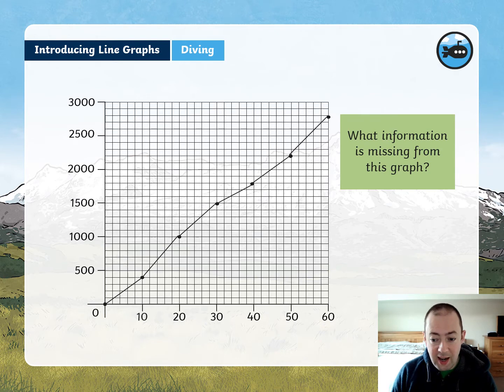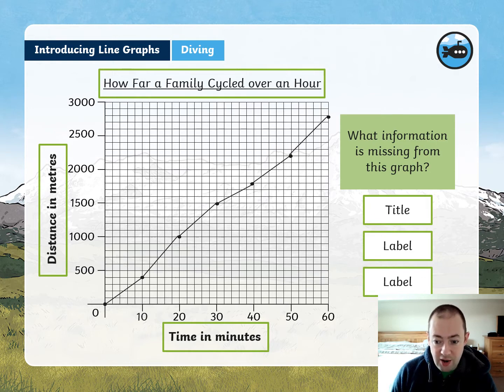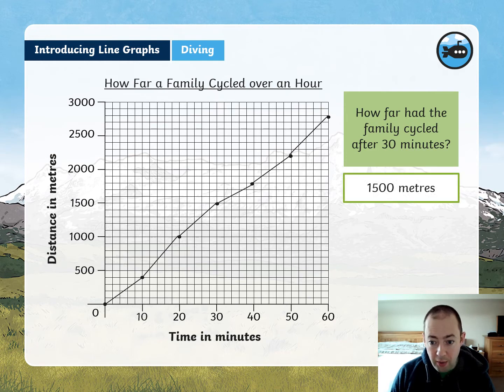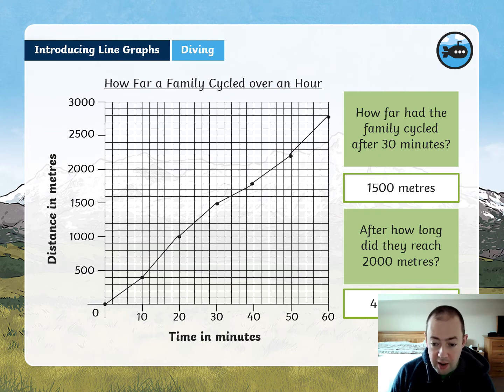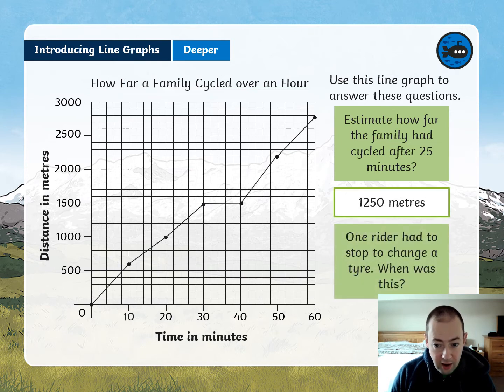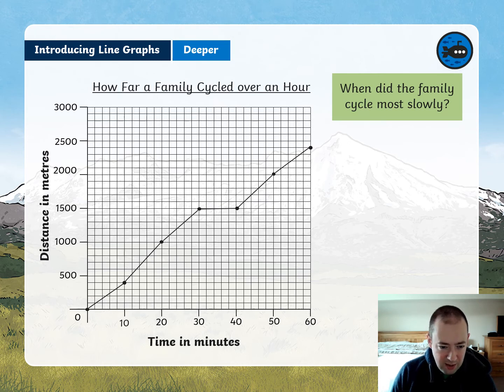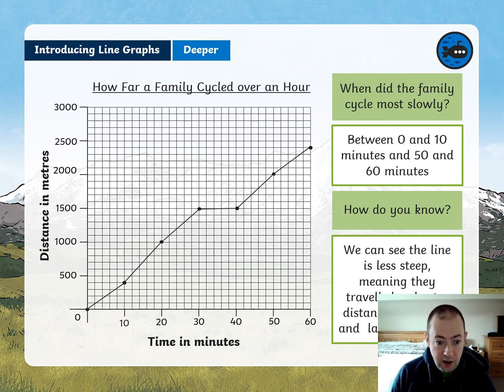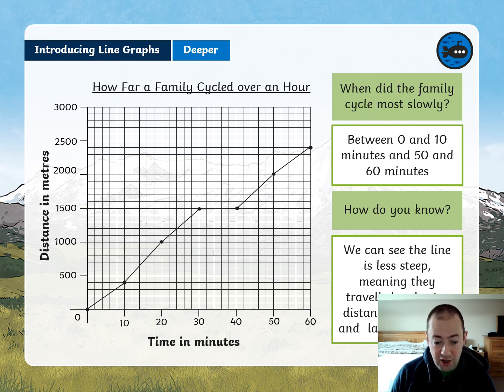Line Graphs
Mr Howarth teaching what a line graph is and how to make one.